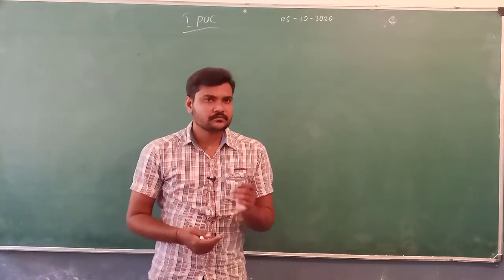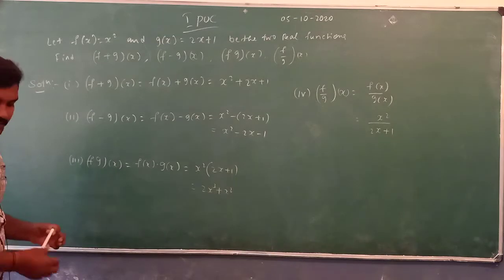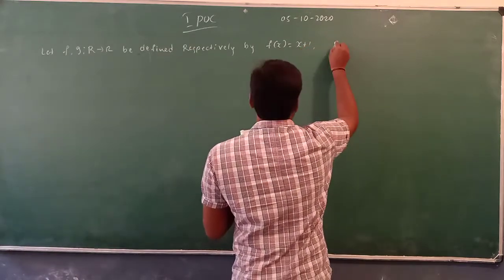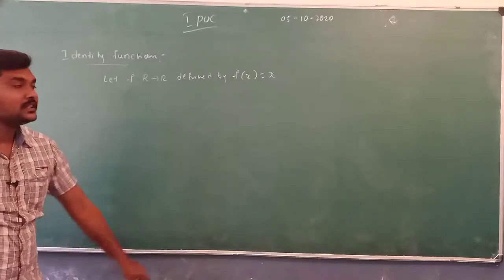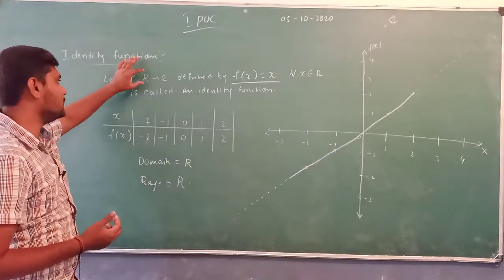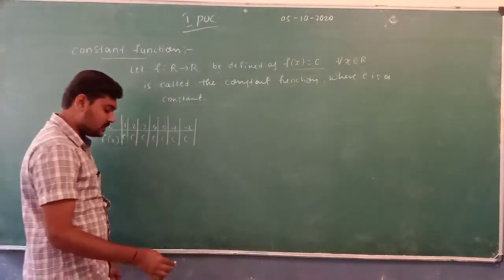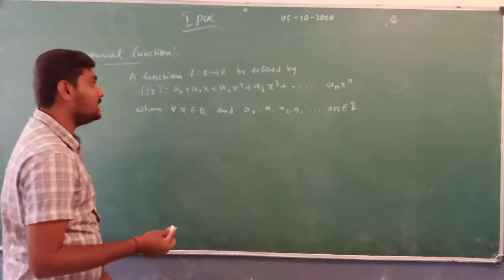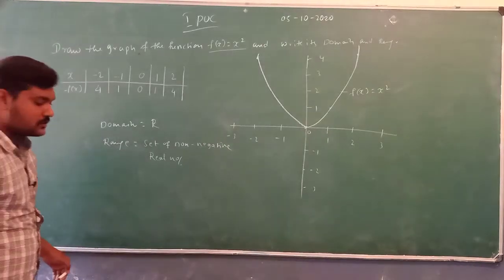Class 11 Mathematics